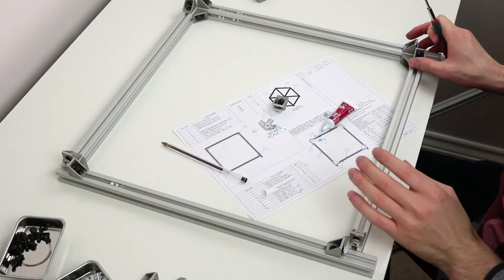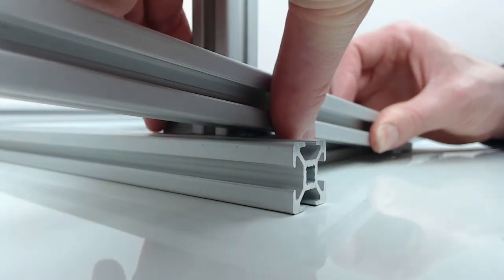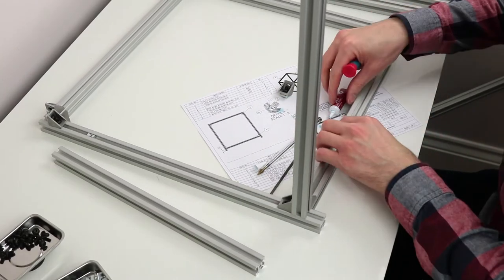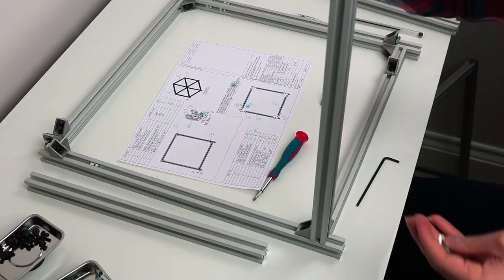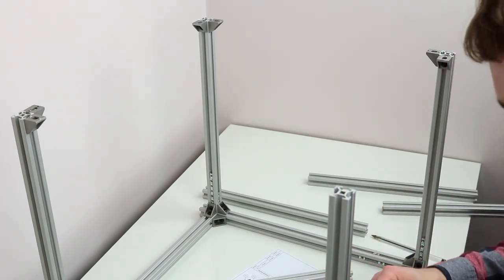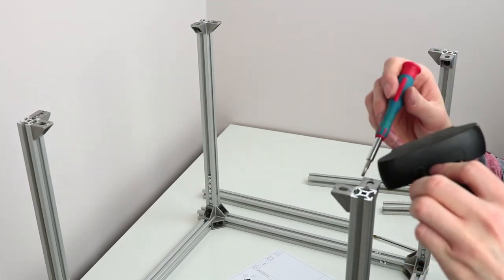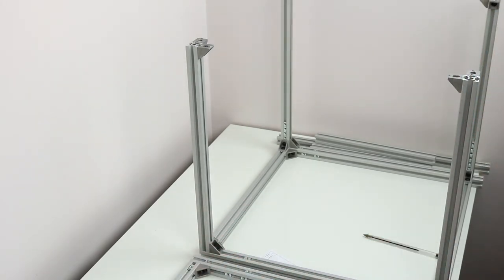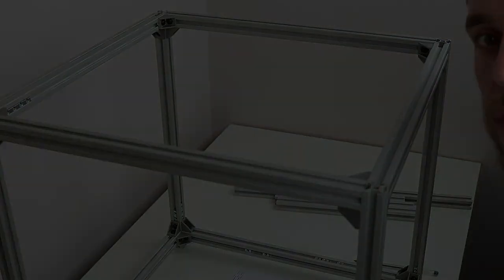Finishing the Mainframe! STEVE Build Ep3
Guide to assembly of CRT STEVE 3D Printer continues with the rest of the frame. Getting the frame right is important for the performance of the rest of the printer so best to take your time and get it spot on. In episode three i'll give you some tips and tricks that will help assembly go as smooth as possible.